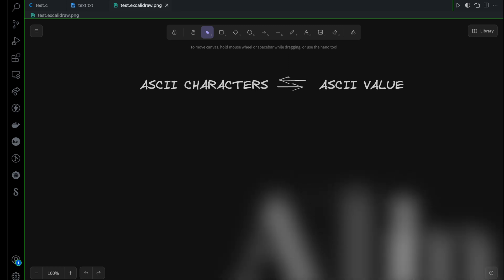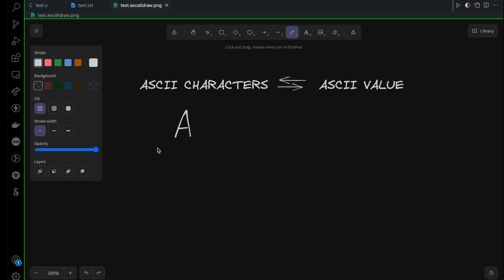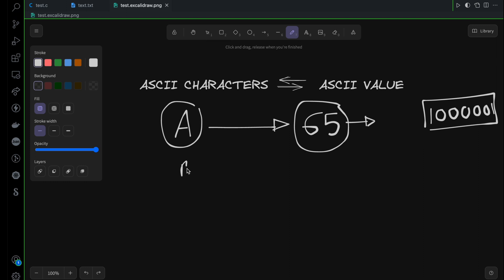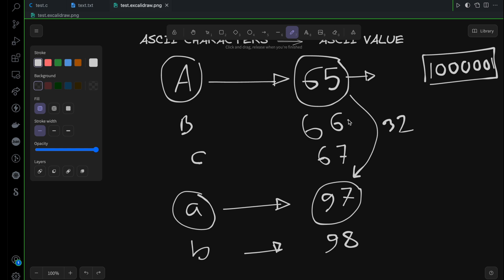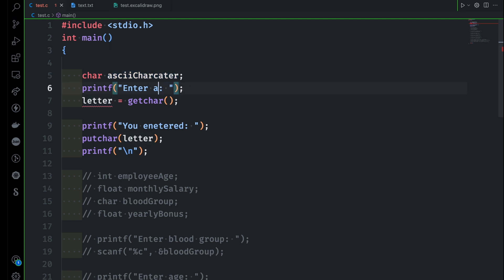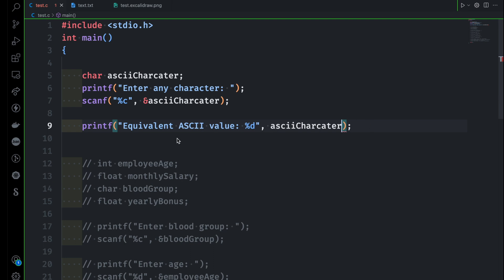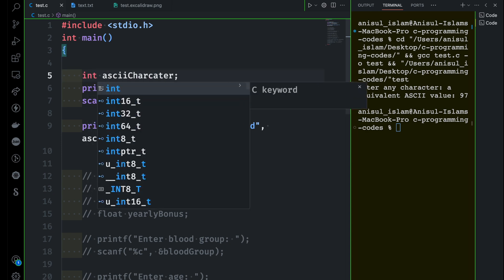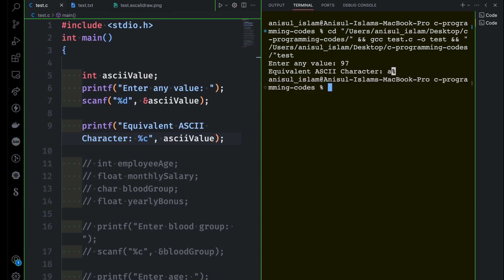C Program English Tutorial 17 : ASCII characters and ASCII Value Conversion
🔴 This video will discuss converting between ASCII characters and ASCII values in the c program.

⭐️ Video Contents ⭐️
⌨️ (00:00) Intro
⌨️ (00:10) converting between ASCII characters and ASCII values
⌨️ (06:03) outro